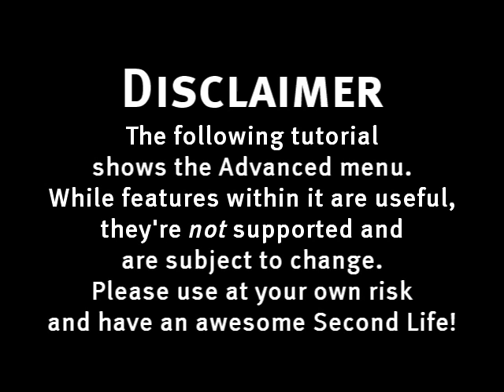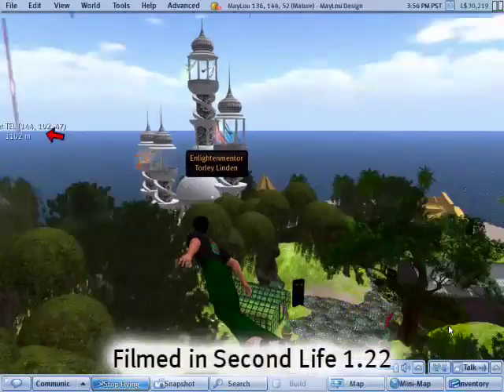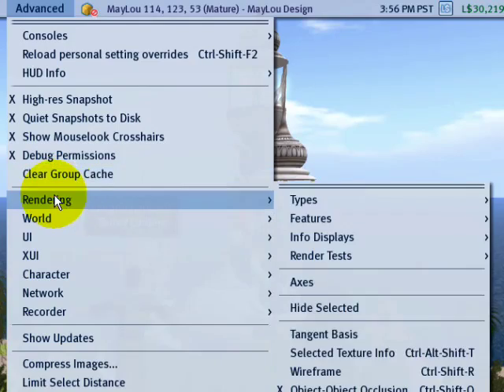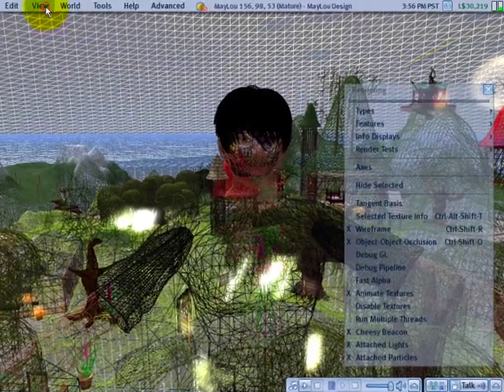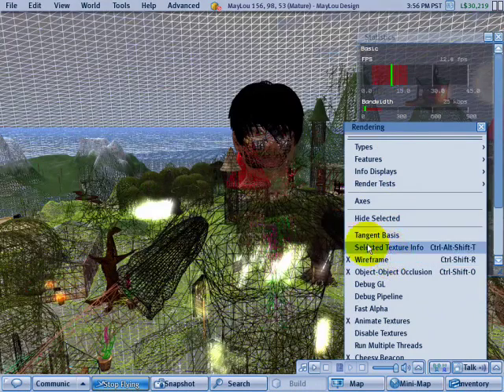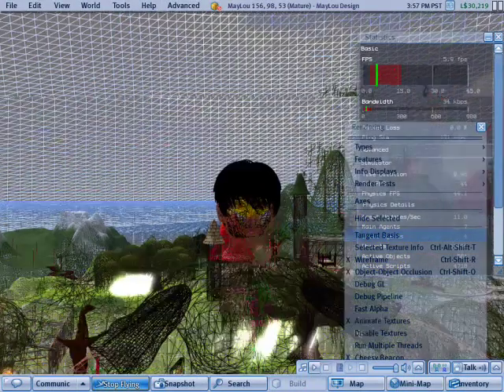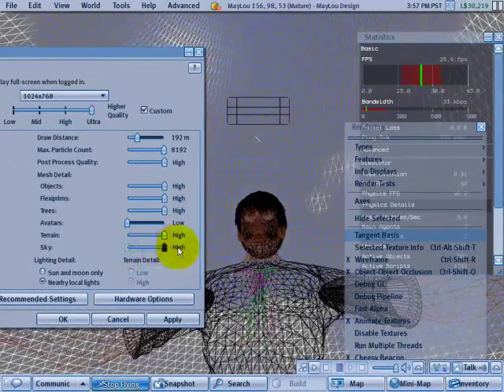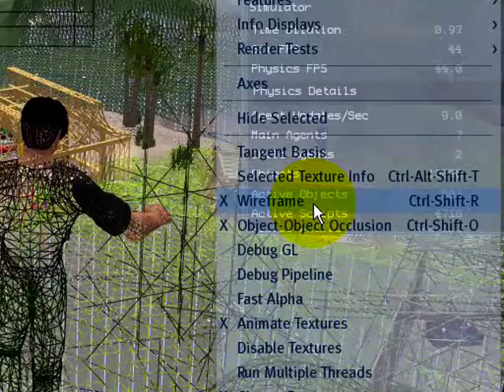Advanced menu - Rendering - Wireframe